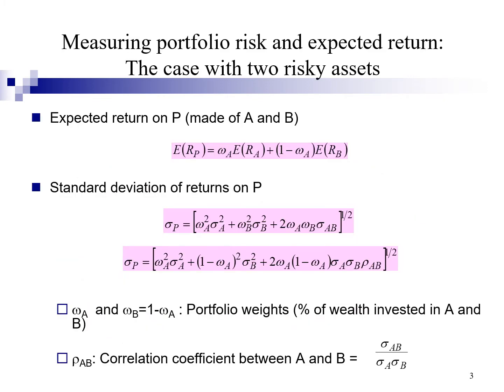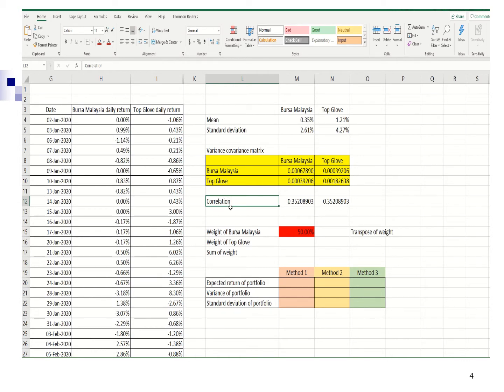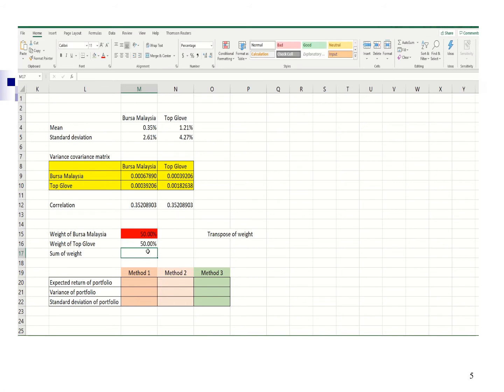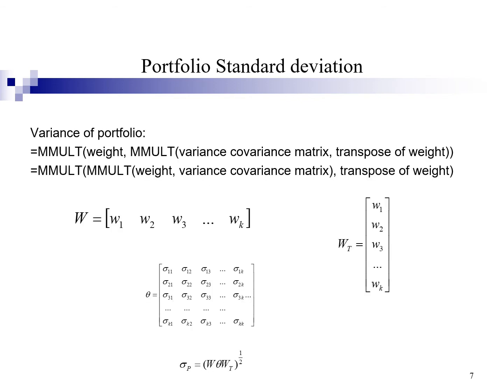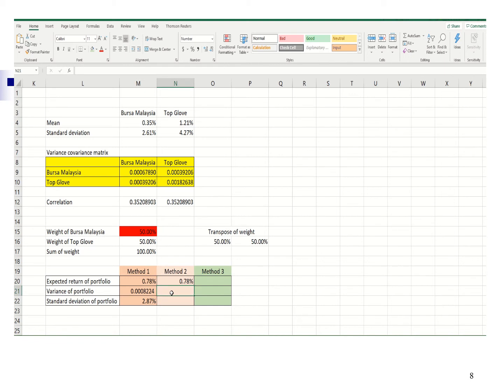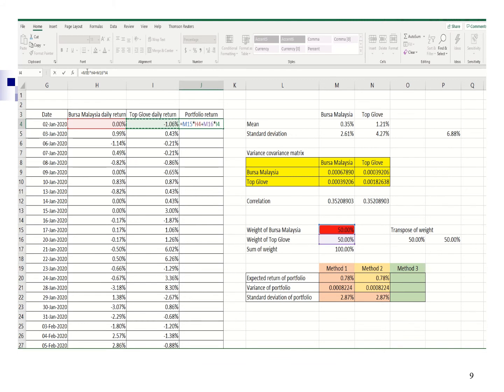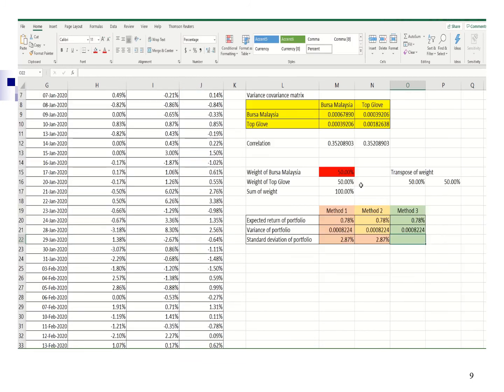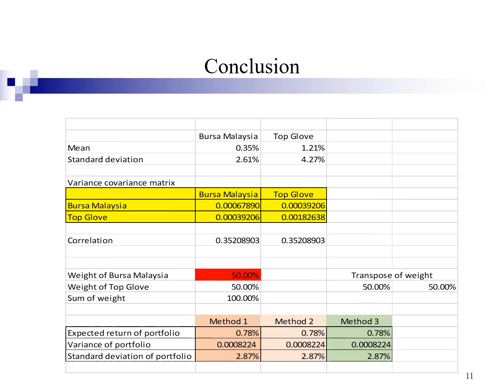Modelling 2-asset portfolio using Top Glove and Bursa Malaysia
Top Glove and Bursa Malaysia
Modelling return and risk for a 2-asset portfolio
Three different methods